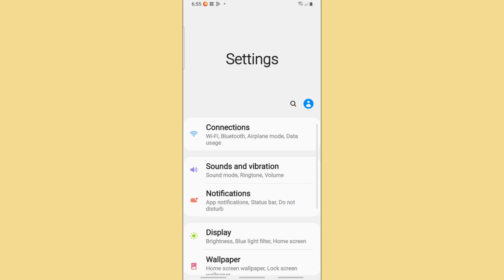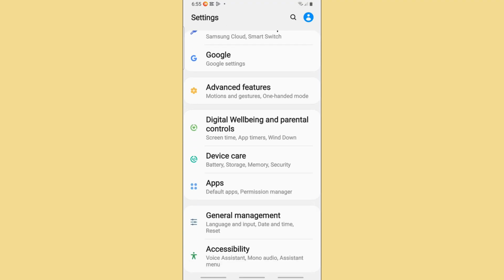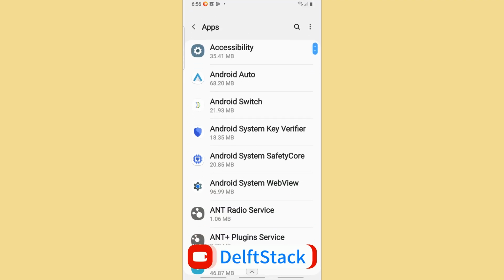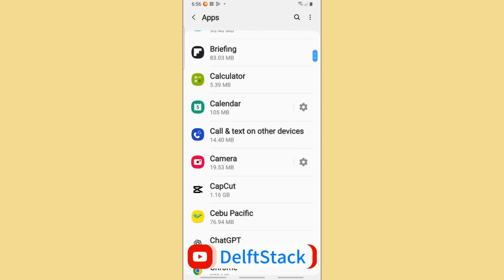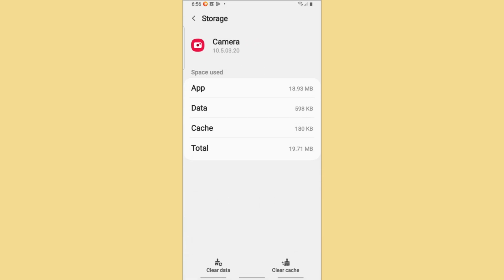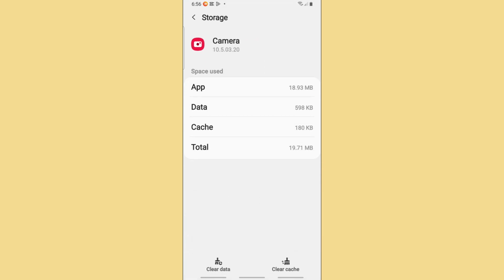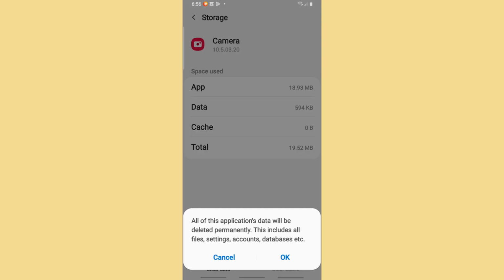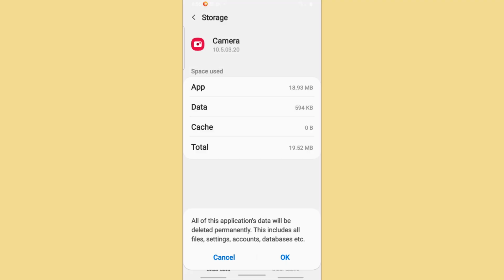How To Fix Inverted Camera on Android – Easy Step-by-Step Guide!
Is your Android camera showing everything upside down or flipped? Don't worry — this quick tutorial will show you how to fix an inverted camera by resetting your Camera app settings. These simple methods work on most Android devices, including Samsung, Xiaomi, Oppo, Vivo, Realme, and more.

🔹 What You'll Learn in This Video:
✅ How to open Android Settings
✅ How to locate the Camera app under Apps
✅ How to clear Camera cache to fix inverted camera issues
✅ How to reset Camera data when cache isn't enough
✅ Why resetting the app often fixes upside-down camera problems

🕒 Timestamps:
00:00 – Introduction
00:05 – Open Android Settings
00:14 – Navigate to Apps
00:20 – Find and select Camera
00:29 – Go to Storage
00:35 – Clear Camera Cache
00:45 – Clear Camera Data (if needed)
00:58 – Camera reset complete
01:05 – Outro & reminder to like/subscribe

If your Android camera appears flipped, mirrored, or upside down, resetting the Camera app is one of the quickest and most effective fixes. No third-party apps required — just a few taps in your settings!